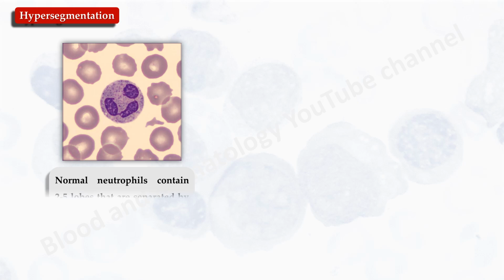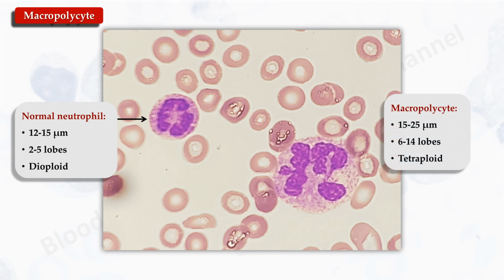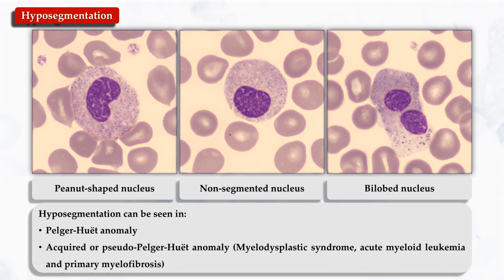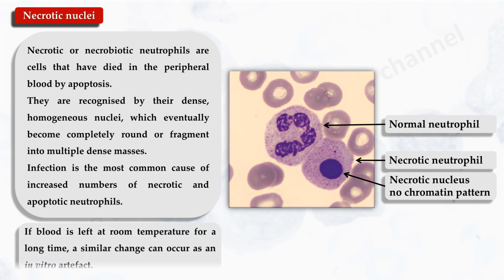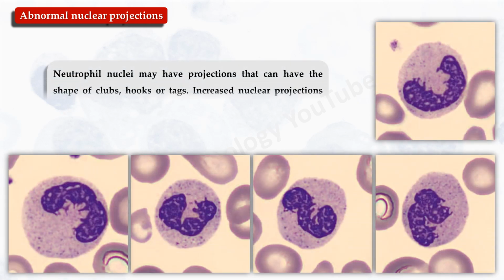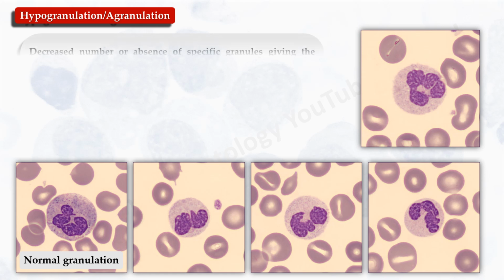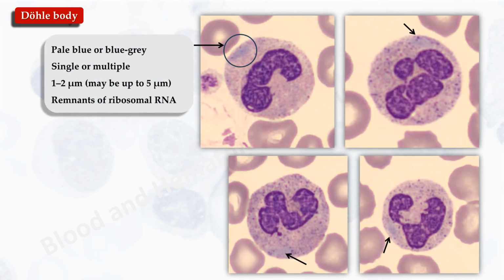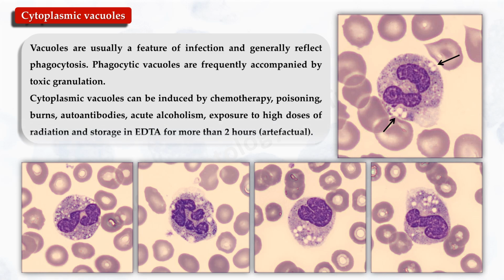Nuclear and cytoplasmic changes in neutrophils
Conditions such as infection, inflammation, stress, or administration of colony-stimulating factors induce morphologic or qualitative changes in nucleus or cytoplasm of circulating neutrophils.